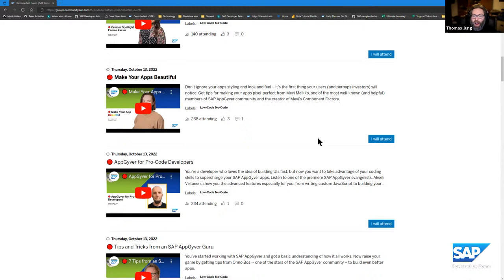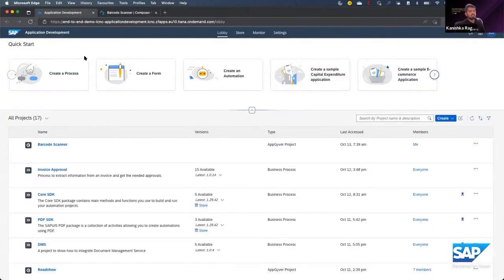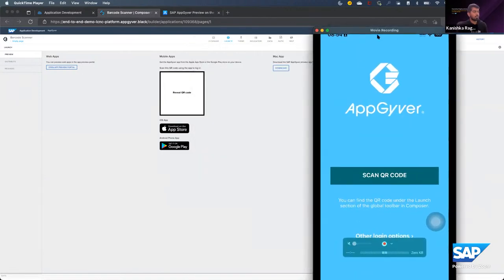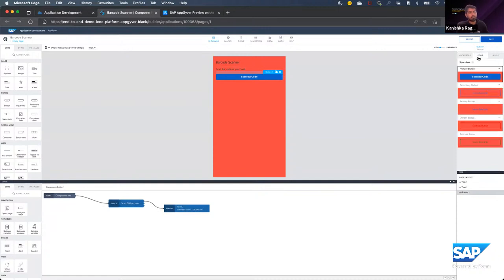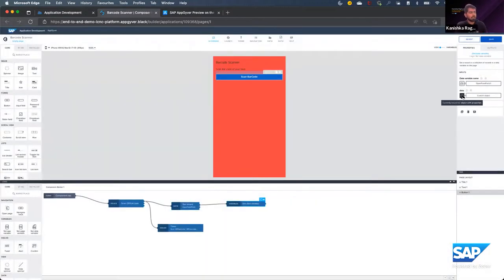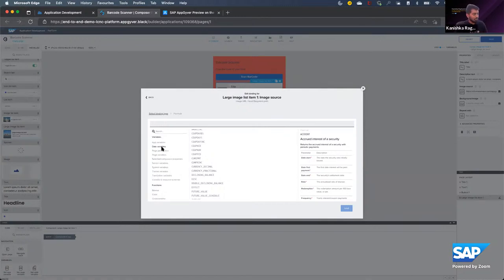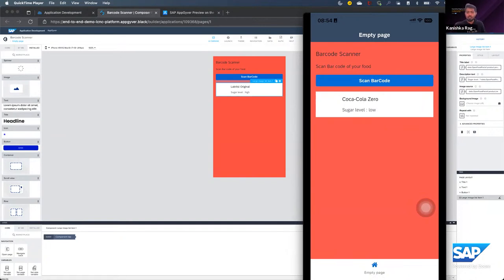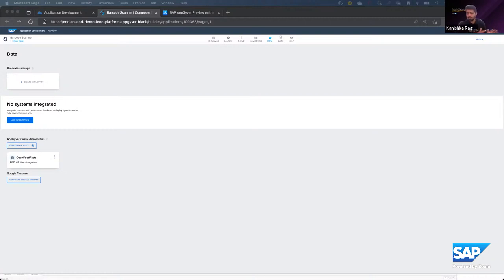🔴 Get Started Building Apps Fast with SAP AppGyver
See what everyone’s talking about. Get working with SAP AppGyver today with a tour of the interface and a quick tutorial showing how to build a real app in just 15 minutes – UI, user event handling, data APIs, even styling and layout.